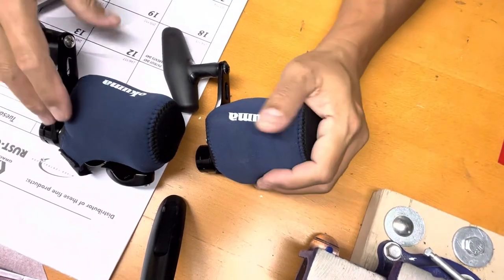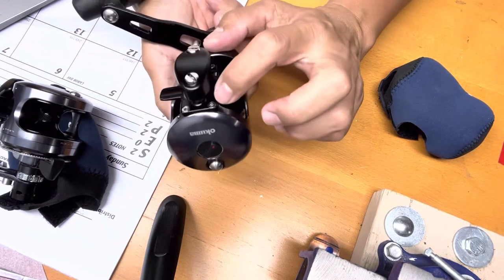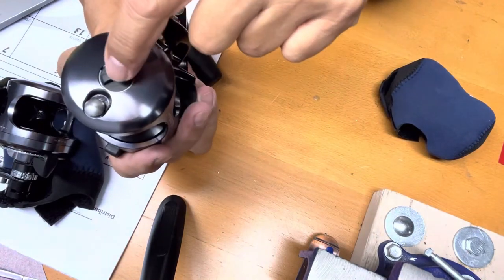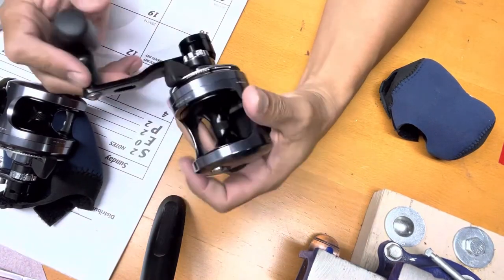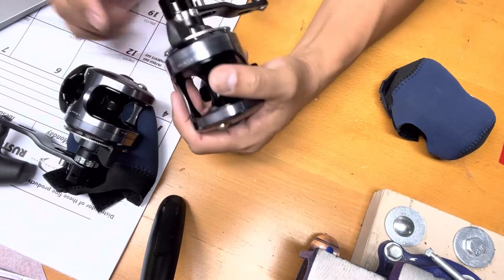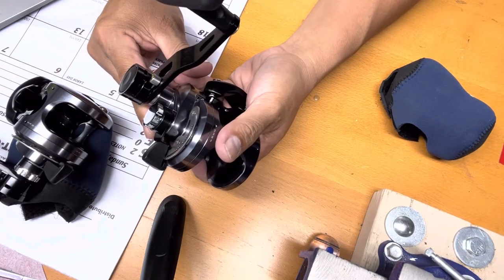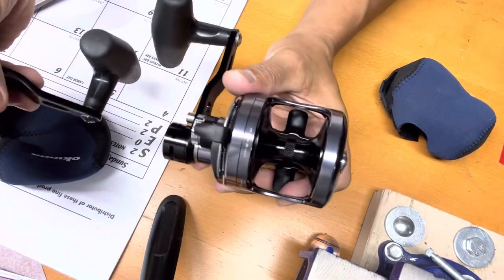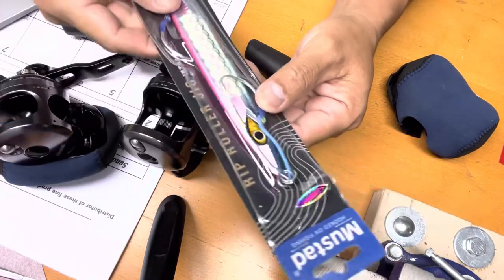NEW OKUMA ALIJOS II REVIEW 🎣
▬▬▬▬▬▬▬ ABOUT HOOKUPBROTHERSFISHING ▬▬▬▬▬▬▬

Hook up Brothers Fishing brings you some of the most exciting fishing videos on the web. Our host, Andrew Sison, is an extreme angler who has an adrenaline seeking appetite for monster fish! Whether it's catching monster fish from the bottom of the sea. Andrew pushes the limits of big game fishing.

▬▬▬▬▬▬▬ ADMINS AND MODERATORS ▬▬▬▬▬▬▬

RAVE WIN
ALFRED DANGAN
DARKCHOCOLATE BROWN
LEILA MEDIN
YAMYAM COOPER
ALBERT JUYAG
KOK HONG SISON
J. KARLO SISON
APPLE YEE

EDITED BY:
MAKAYLA AND ALEX SISON

▬▬▬▬▬▬▬ FISHING PARTNERS ▬▬▬▬▬▬▬